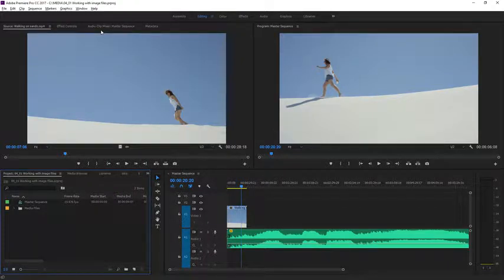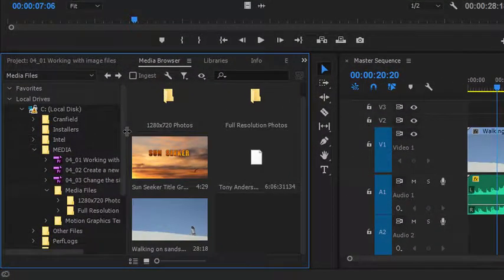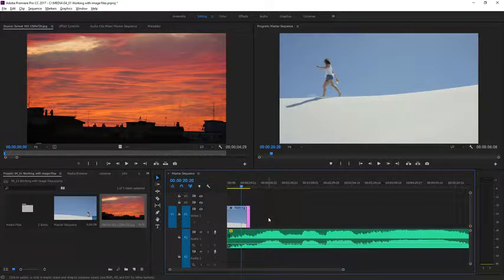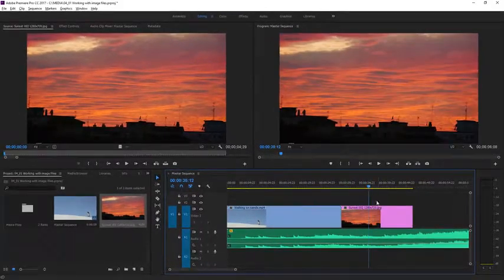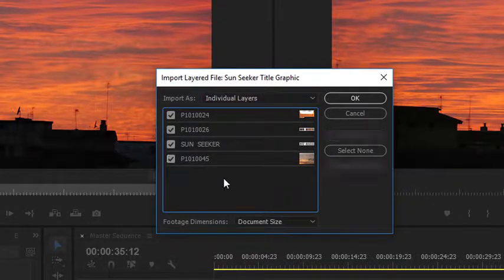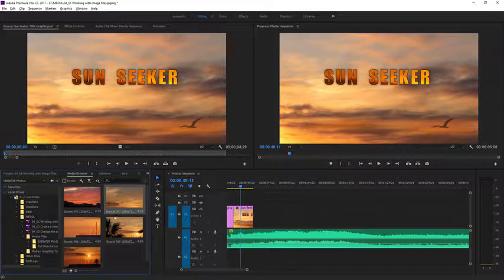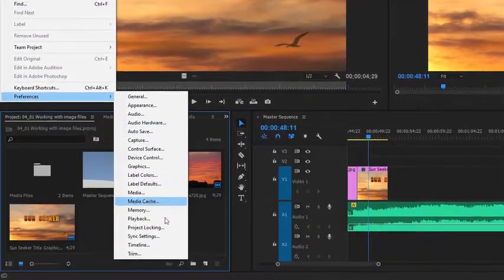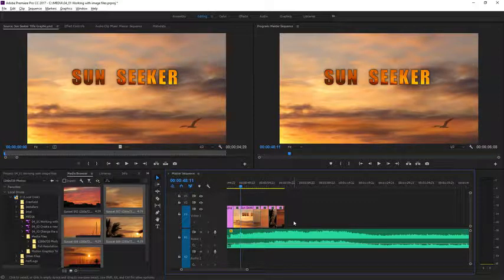How to work with image files in Adobe Premiere 4.1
Import and edit photos and graphics using the Media Browser panel.
What you will learn: Add images
Add photos to a sequence just as you would add video clips.
If you import a PSD file from Adobe Photoshop, you can choose which layers you would like to import.
You can change the still image playback duration from its 5-second default length by choosing Edit - Preferences - Timeline - Still Image Default Duration Windows or Premiere Pro Application Menu - Preferences - Timeline - Still Image Default Duration macOS.